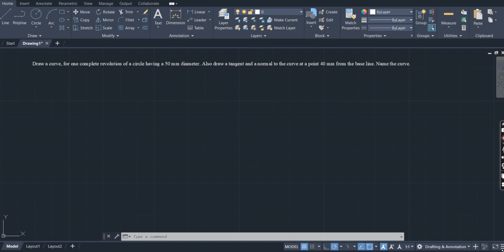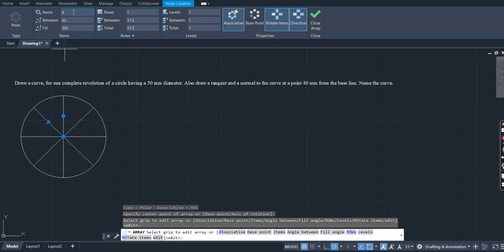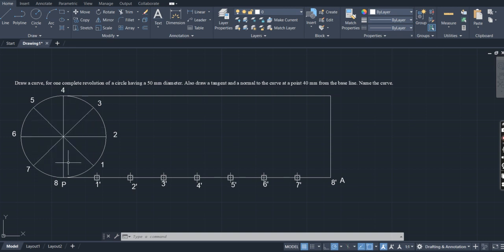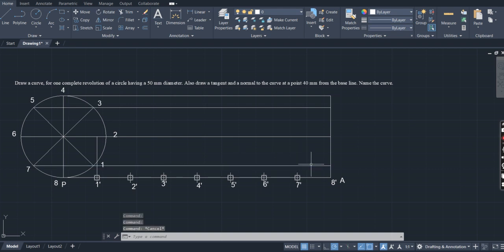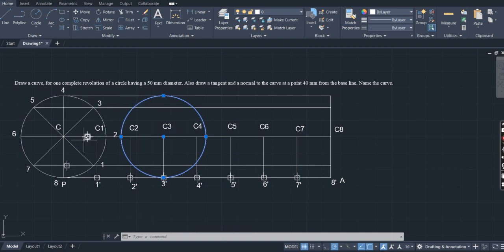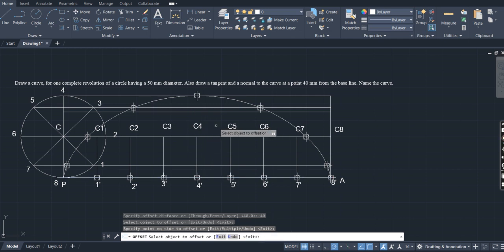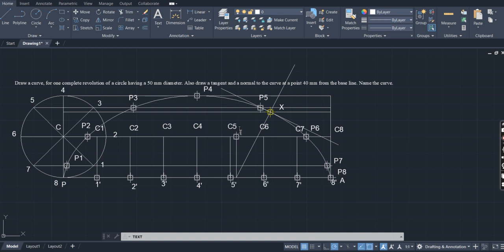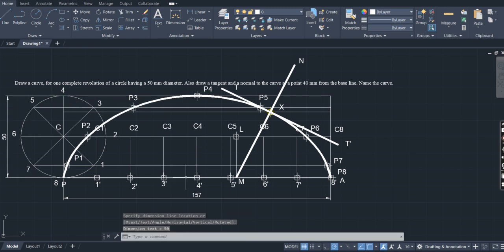CONSTRUCTION OF CYCLOID BY CAD ||ENGINEERING DRAWING||AUTOCAD